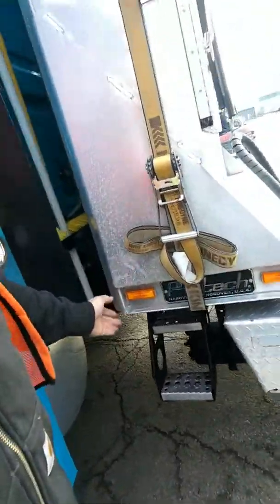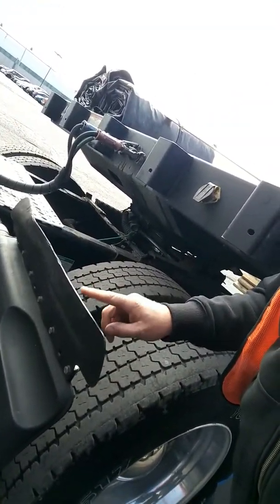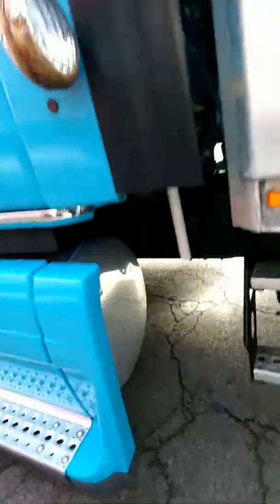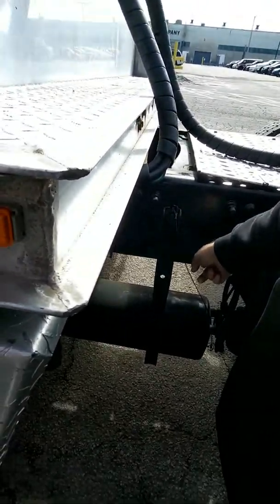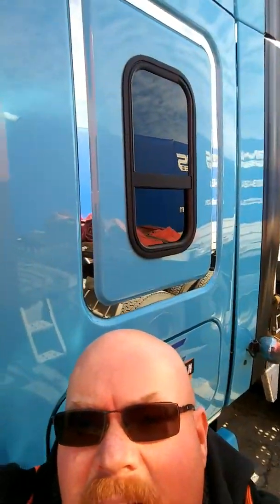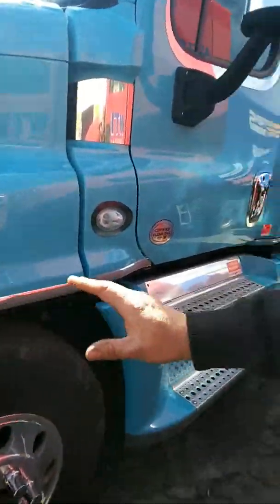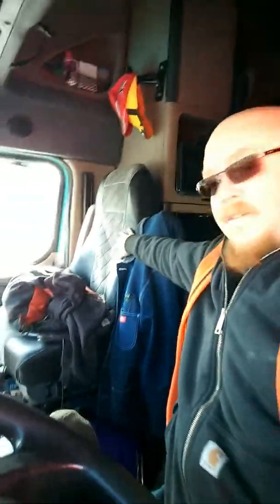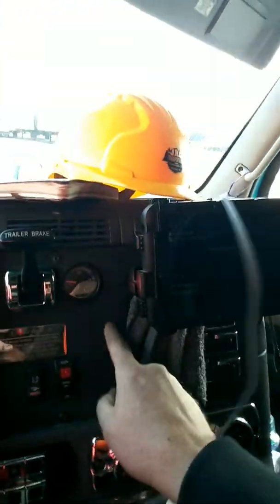Waiting in chicago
Ramble about plans for truck and life